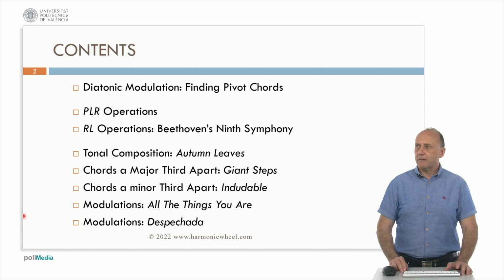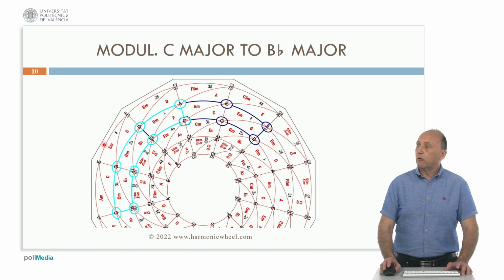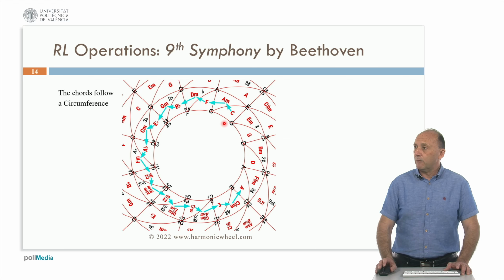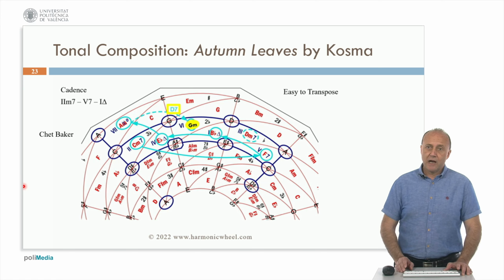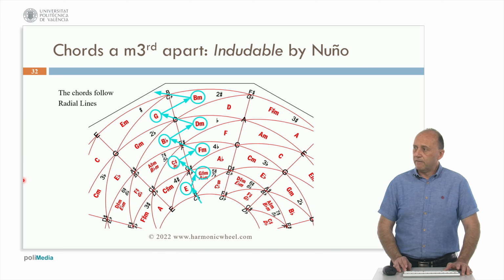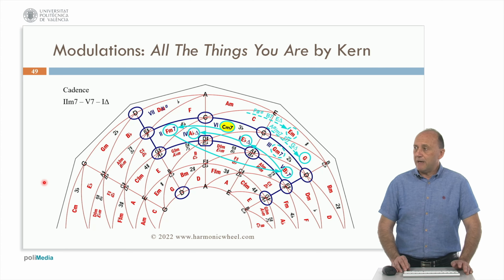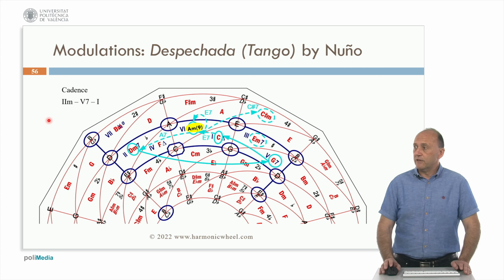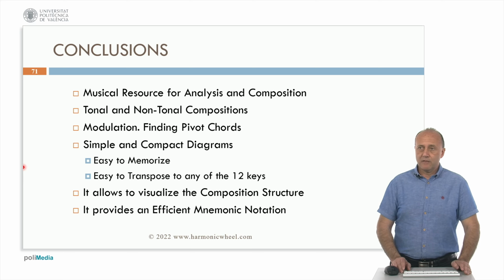Some applications of the harmonic wheel| UPV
Título: Some applications of the harmonic wheel

Descripción: Nuño Fernández, Luis;

The Harmonic Wheel is here used to represent single chords, excerpts and full harmonies from different musical styles, considering both triads and seventh chords, and including modulations. In some cases, the harmonies followed one of the three cycles defined by the consonant intervals and, in others, they were diatonic to a particular key. In all cases, the Harmonic Wheel has proved to be a powerful and versatile tool for representing the harmonies and, therefore, to show the underlying structures of the musical compositions here considered. Furthermore, it provides an efficient mnemonic notation by means of simple and compact diagrams.